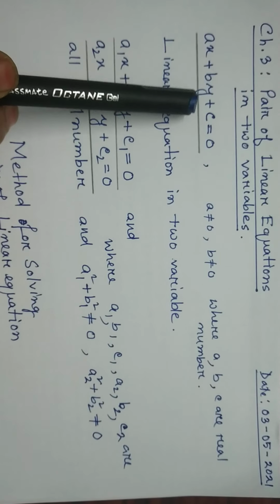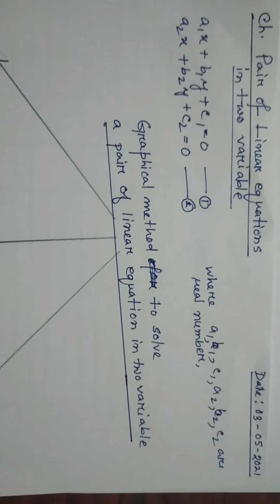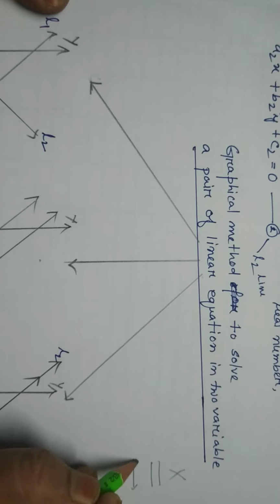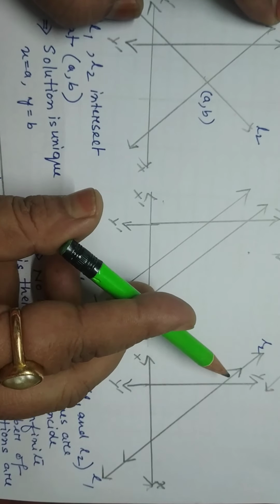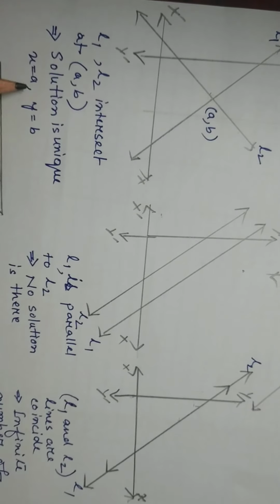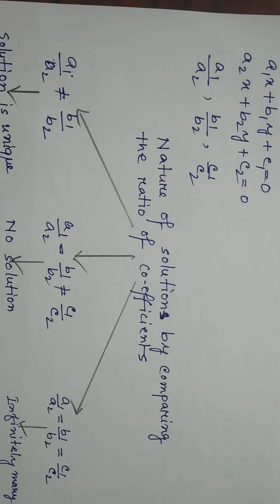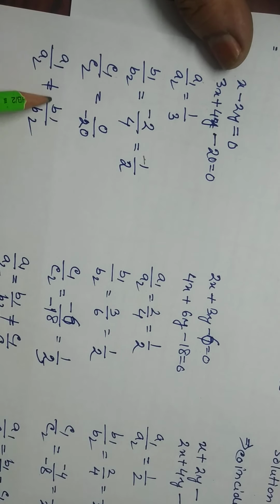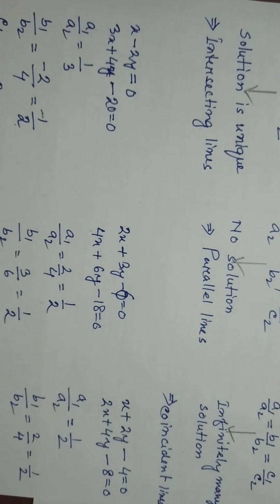About pair of Linear Equations in two Variables